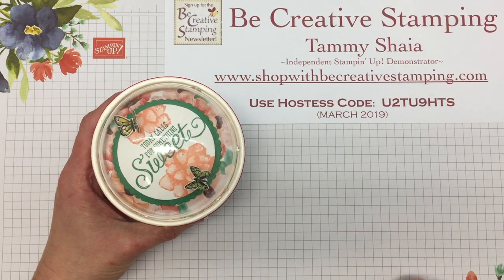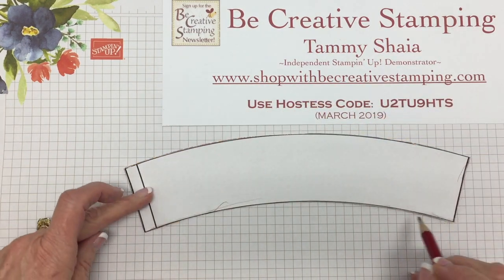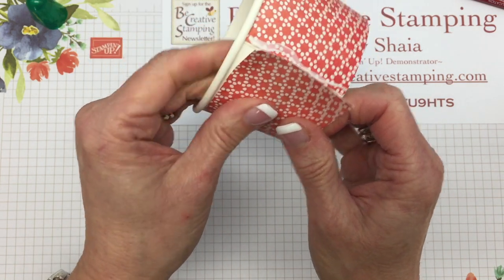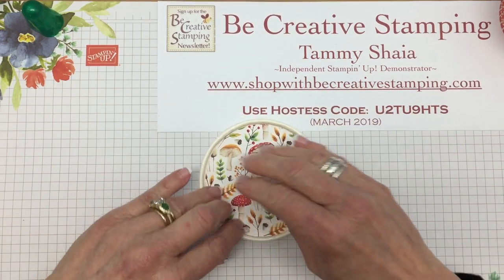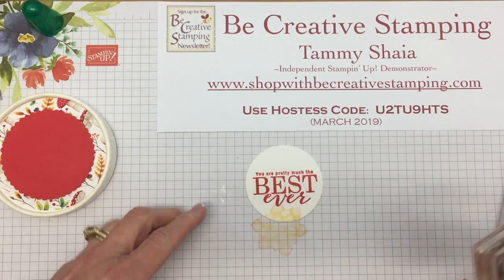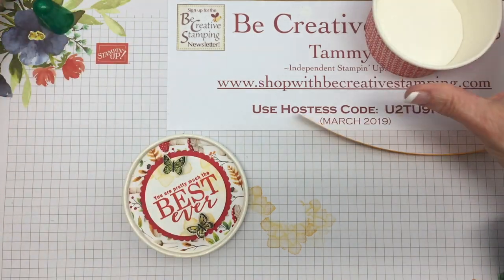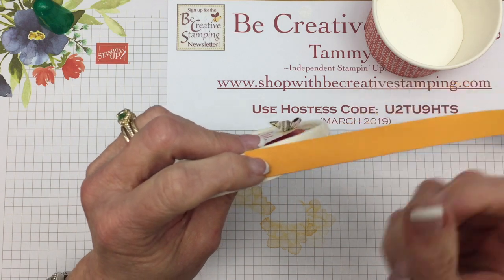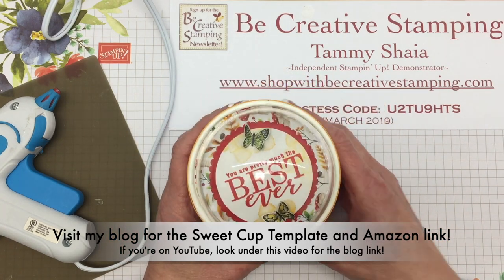Stampin' Up! Sweet Cups and Painted Seasons Bundle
Learn how easy it is to embellish the Stampin' Up! Sweet Cups.  You can find these little containers in the 2019 Stampin' up! Occasions Catalog.  The Sweet Cups featured in this video are embellished with Painted Seasons Bundle (2019 Sale-a-bration product) and All Adorned Stamp Set.